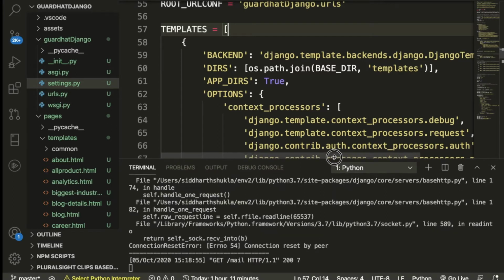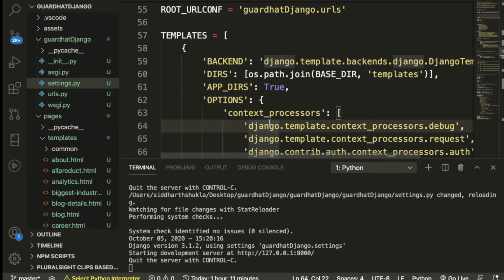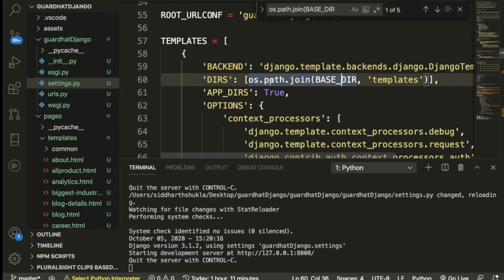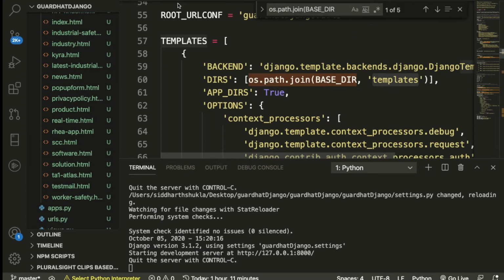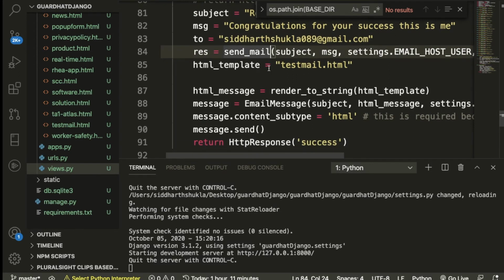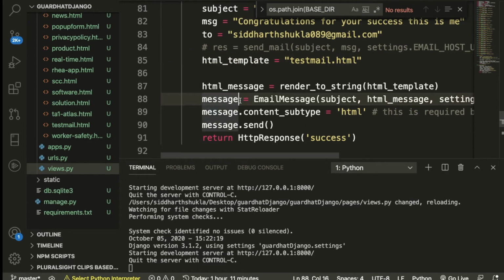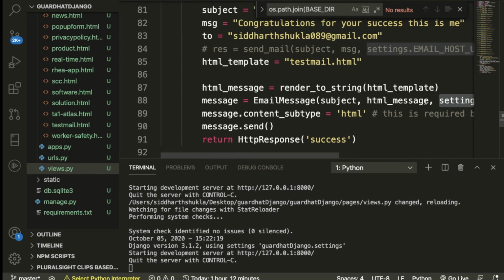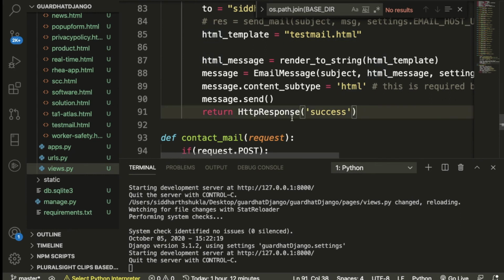how to send mail with attachment in Django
In this video, we will learn about how to send a mail with attachment in Django